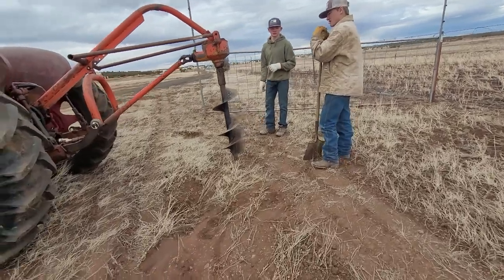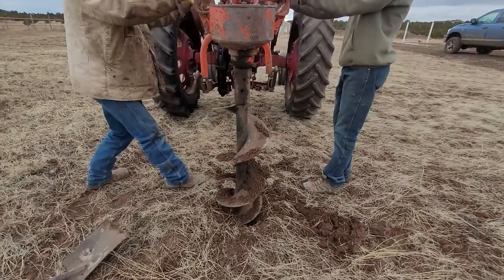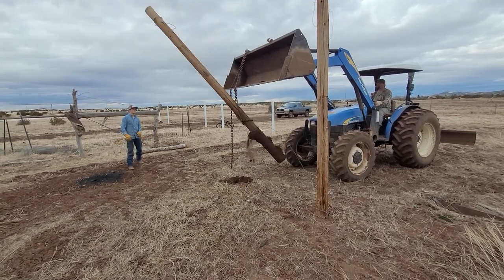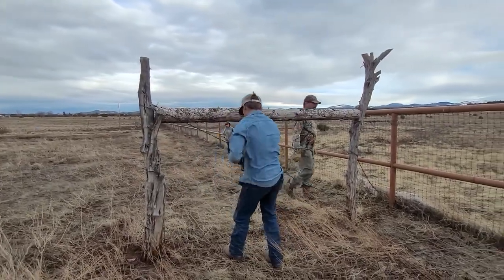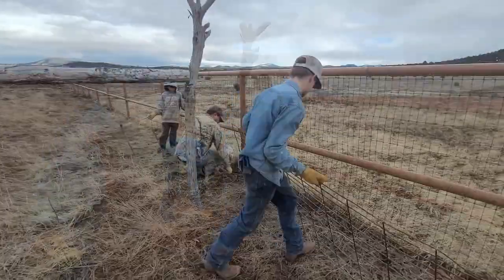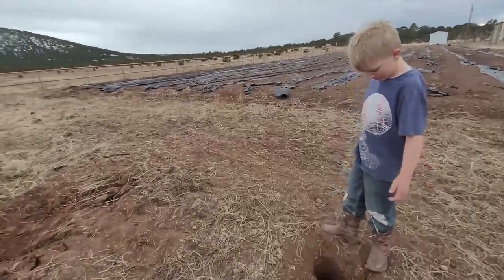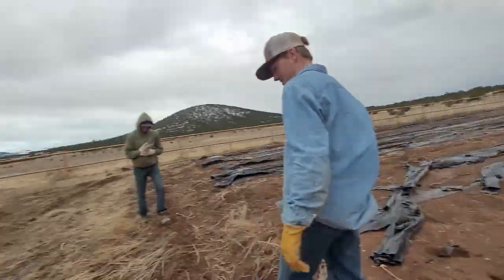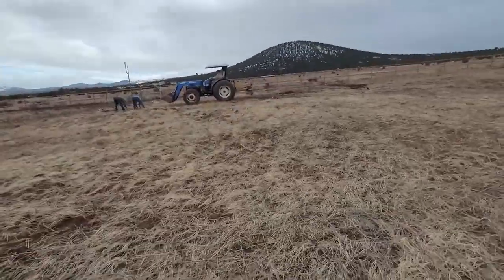Work SMarter not Harder | Time to Extend another Fence | How to Remove a fence post the easy way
In This video we are making our squash field larger. Next planting season we want to do a little bigger field for our butternut and Spaghetti squash...

Our channel is about our life as a homesteading family.  The homestead has been kept in the family for many years and now we are trying to hold on to the dream.  Farm Life is a lot of work but a wonderful way of raising kids.  We are raising kids in Arizona.  We have been trying our hand at growing cash crops and raising animals, and we are currently building our home.  Our biggest goal is to live on a self-sufficient homestead.  So come along with us on our many journeys.